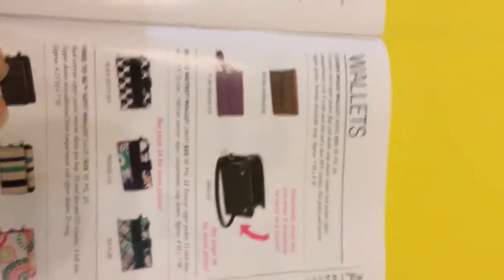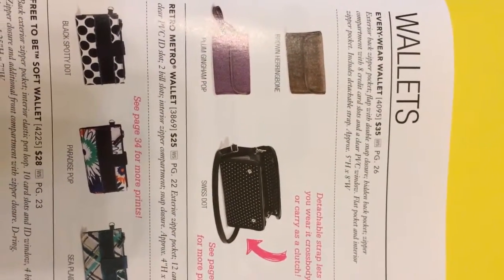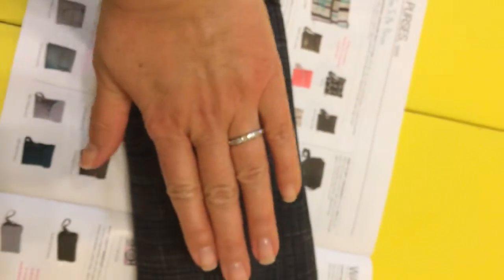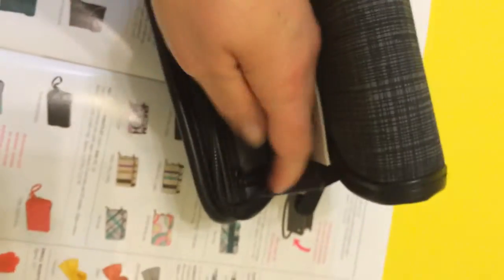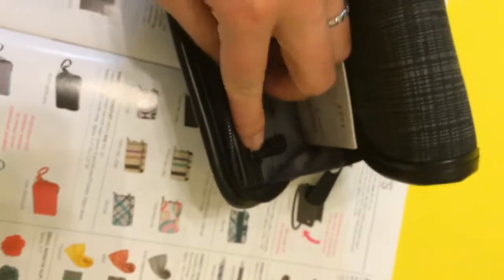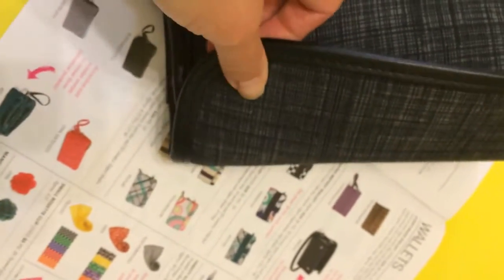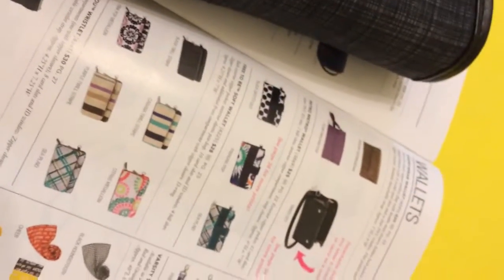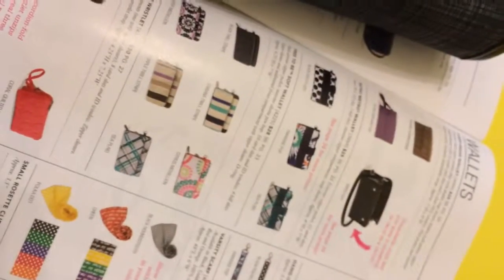Every where wallet